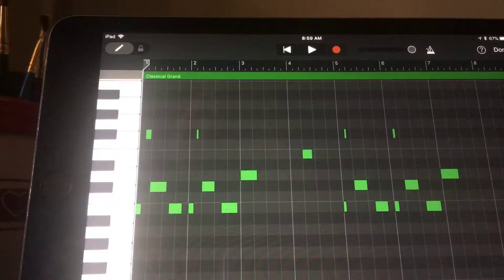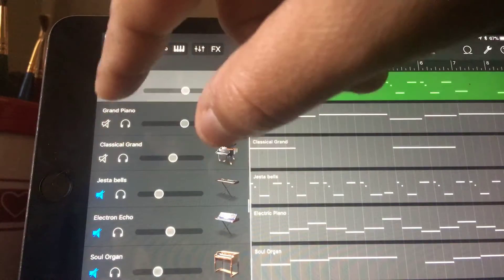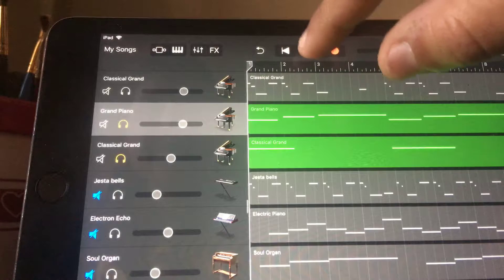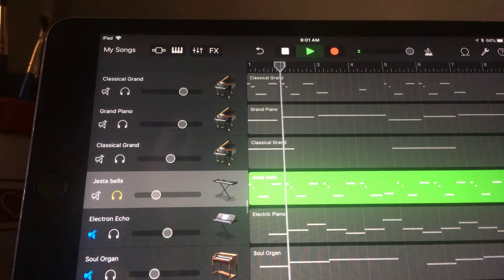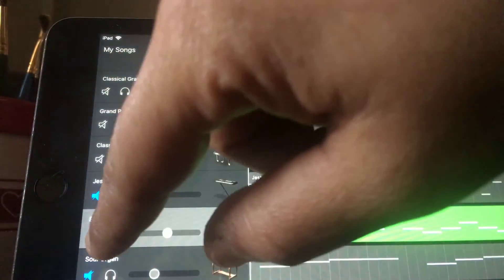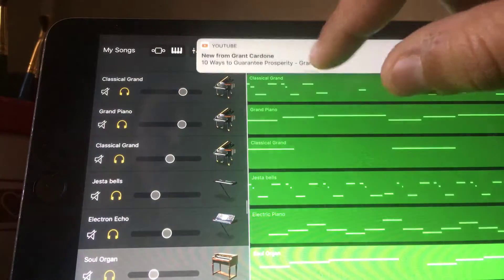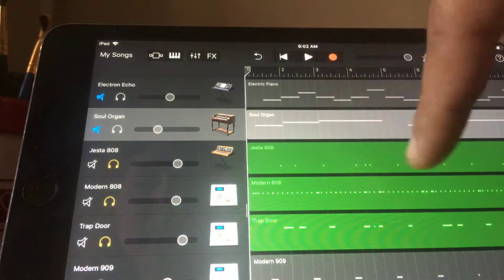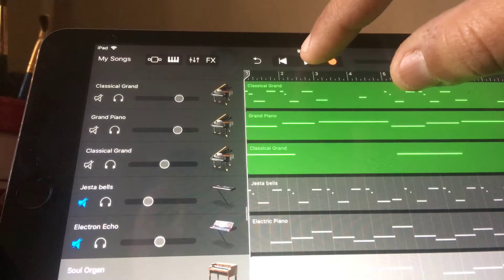NBA YOUNGBOY OUTSIDE TODAY REMAKE